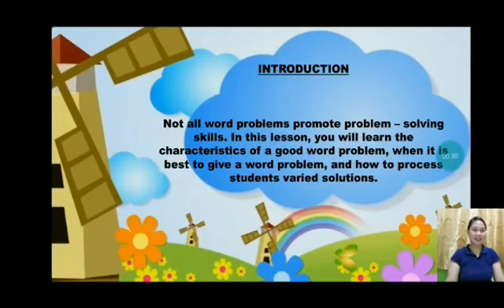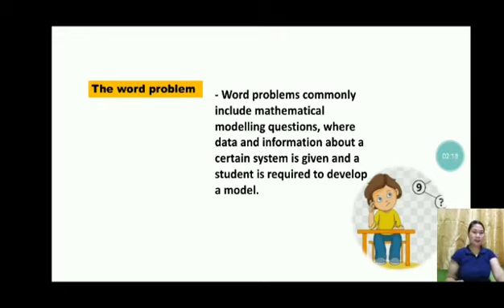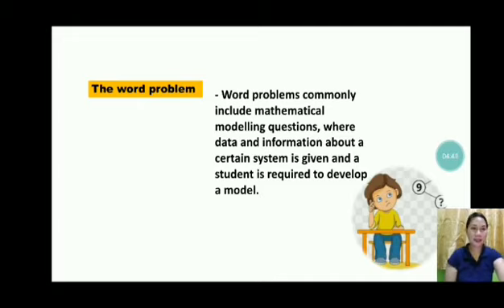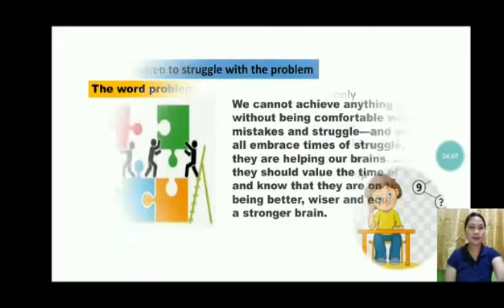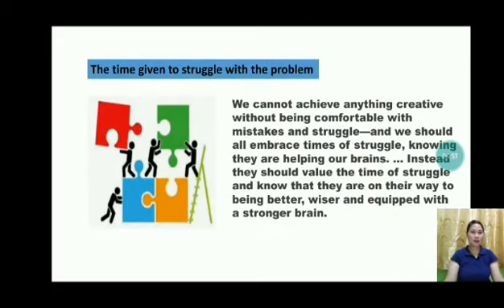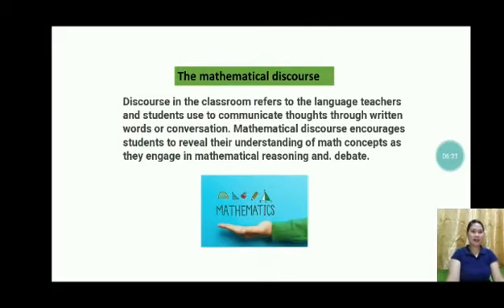demo teaching in Instructional Planning